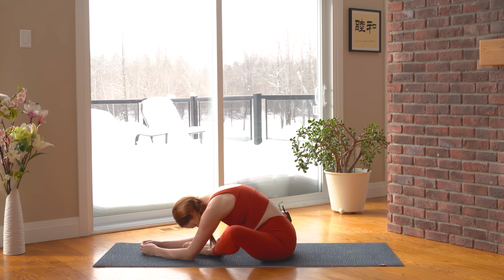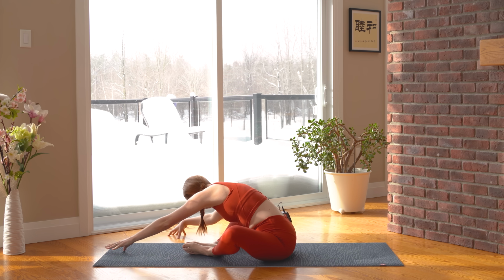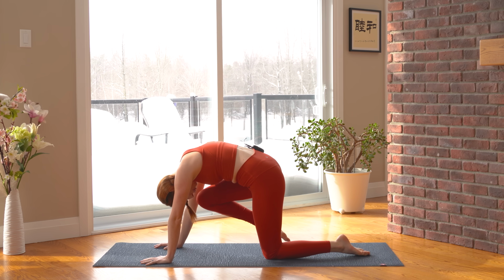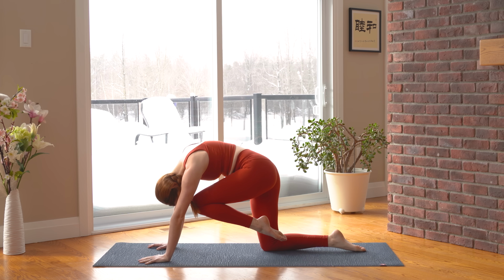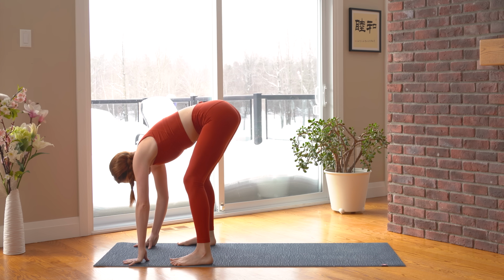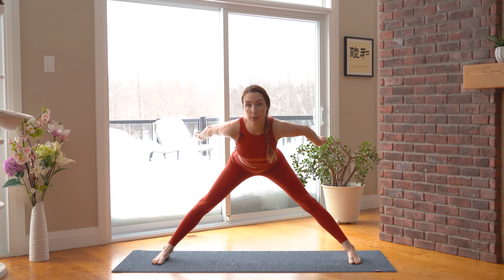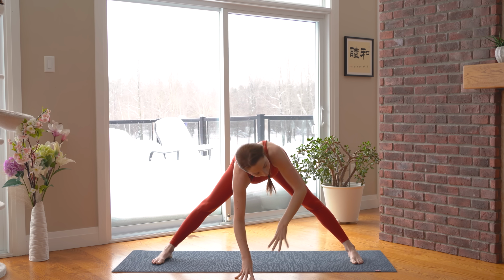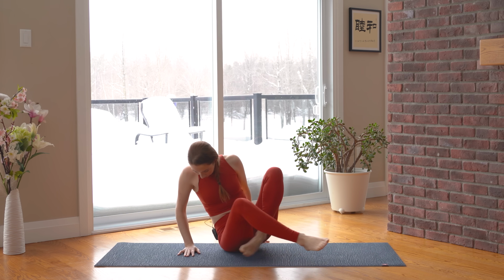DAY 6: GROW - 10 min Morning Yoga Stretch – Flexible Body Yoga Challenge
Welcome to Day 6 of our morning yoga challenge! I'm going to take you through a stretchy yoga class for flexibility with our intention of the day being GROW. This is suitable for all levels and no props are required. We will do poses like butterfly, tiger pose, balancing table and wide legged forward fold.

The "Flexible Body, Flexible Mind" 30 day morning yoga challenge is designed to help you stretch on and off the mat. This is a free yoga challenge suitable for all levels with no props required. Every day you can join me for a 10 minute morning yoga class for a flexible body and then I'll give you a simple daily challenge for a flexible mind.

Please consult with your physician before beginning any exercise program. By participating in this exercise or exercise program, you agree that you do so at your own risk, are voluntarily participating in these activities, assume all risk of injury to yourself, and agree to release and discharge Yoga with Kassandra from any and all claims or causes of action, known or unknown, arising out of Yoga with Kassandra’s negligence.